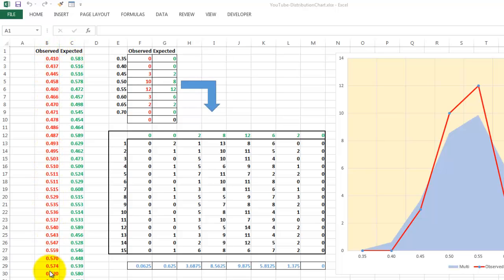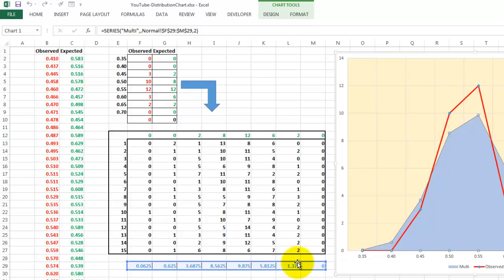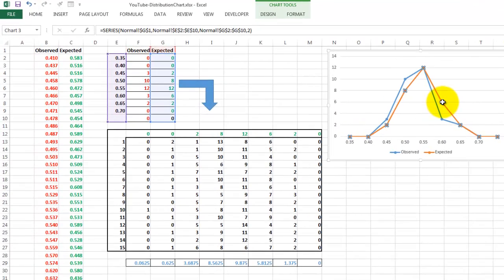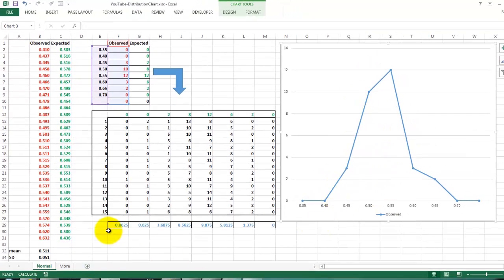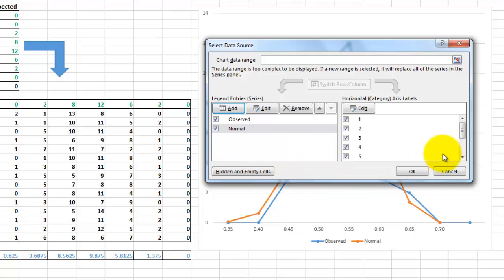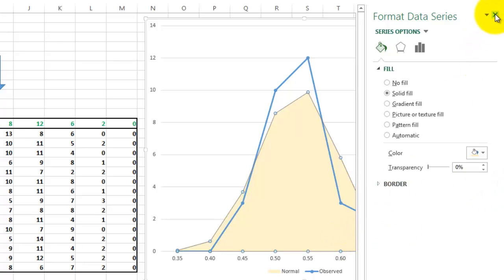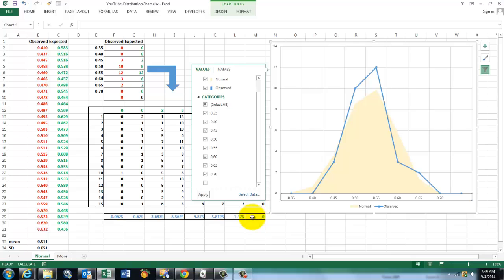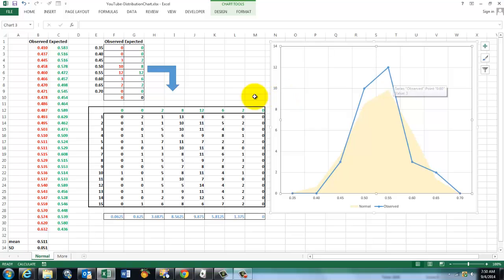Creating Charts in Excel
This video is specifically for those who do not know how to create charts or graphs. It is veru basic and uses the example of distribution frequencies (as discussed in previous videos such as http:--youtu.be-5rxY3PUuk7o).